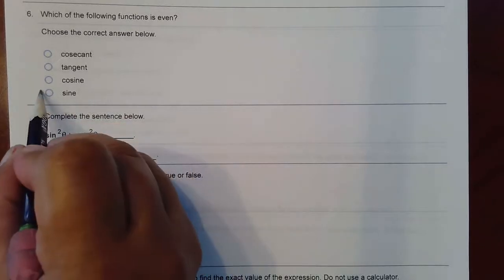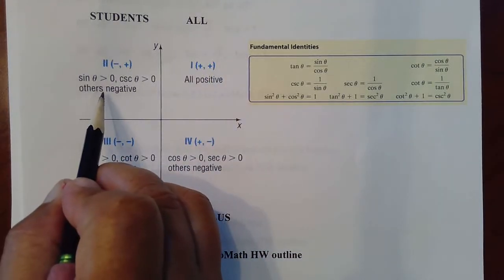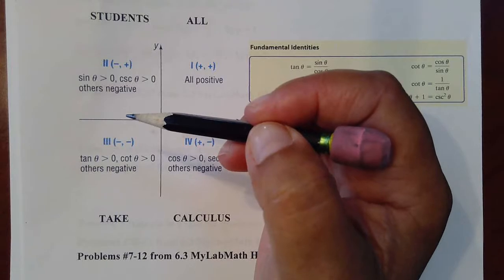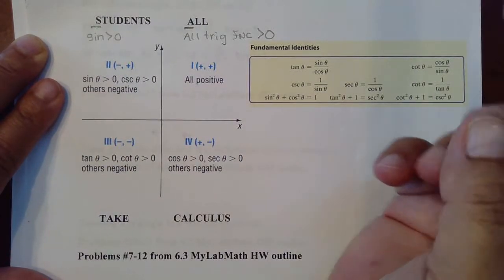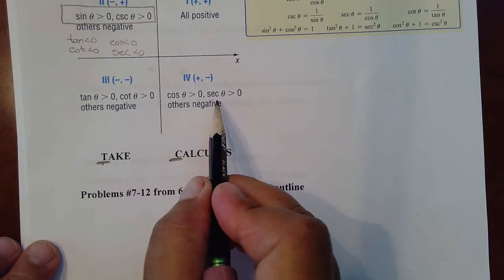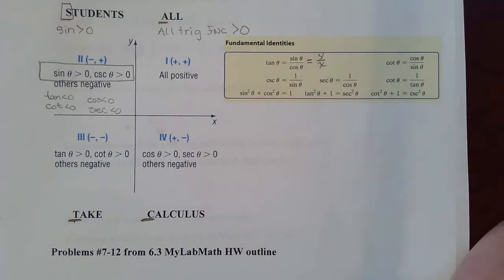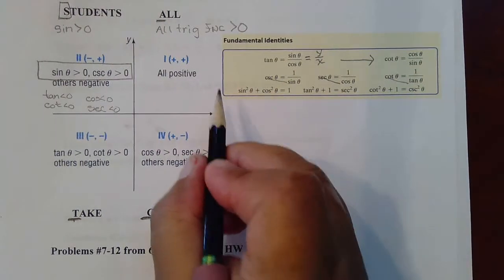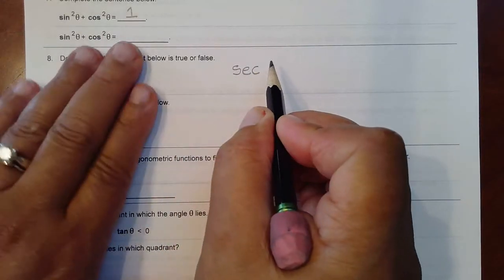MAC1114 Video Sect 6.3 #6-9